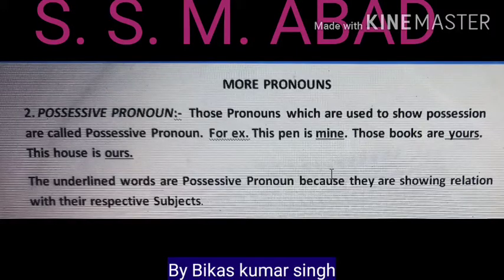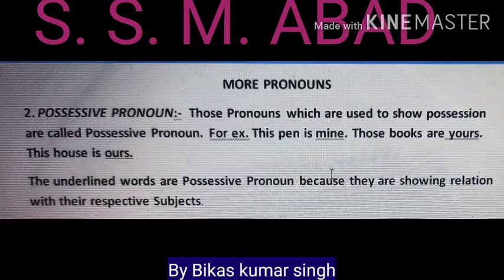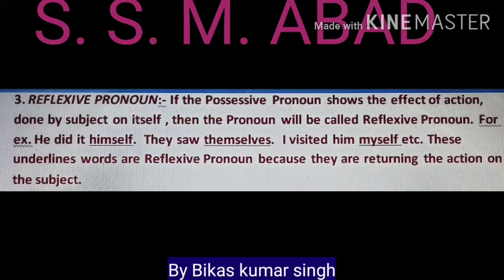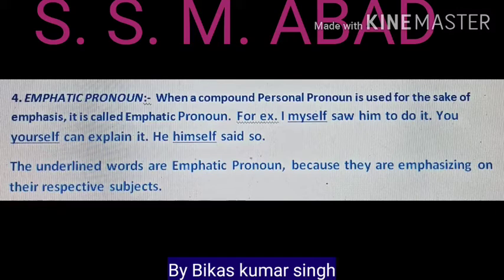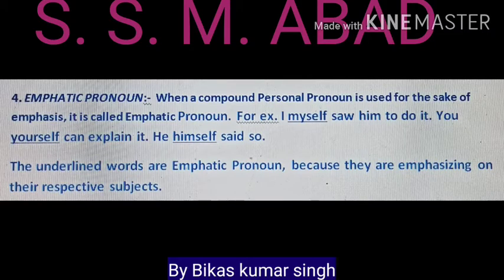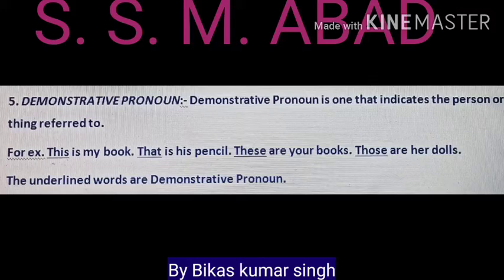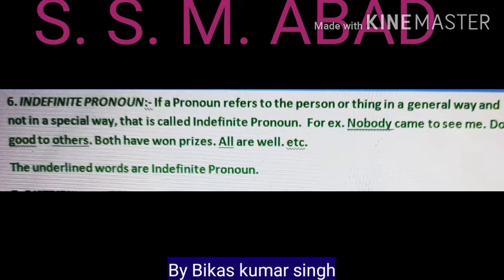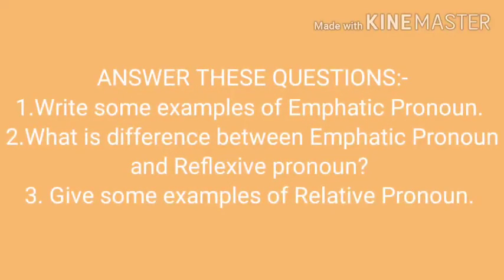Second part of pronoun for class Six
By Bikas kumar singh